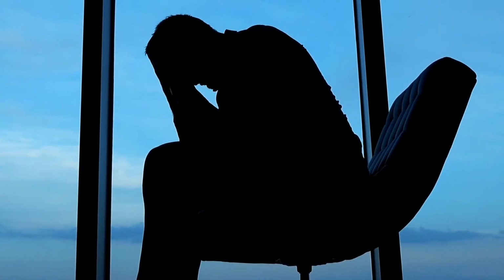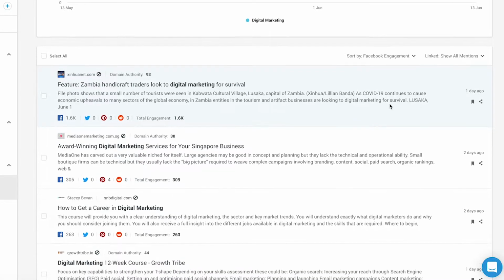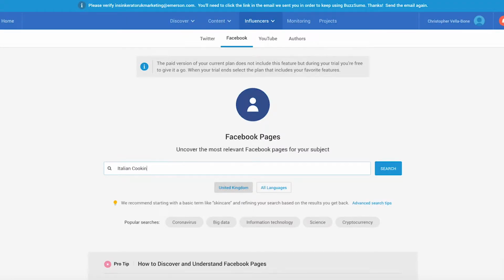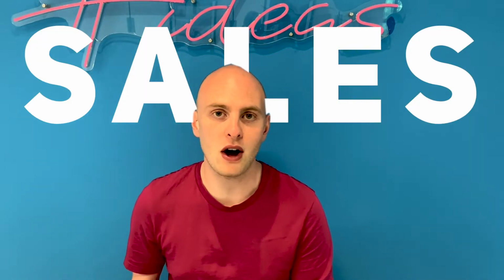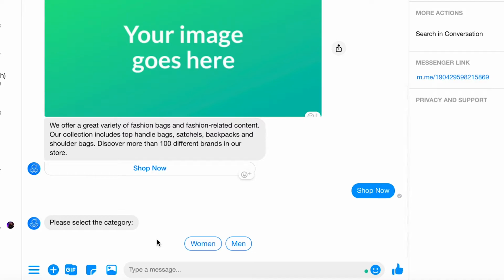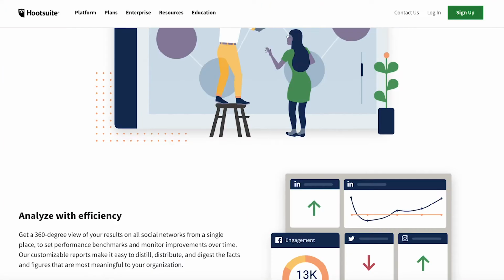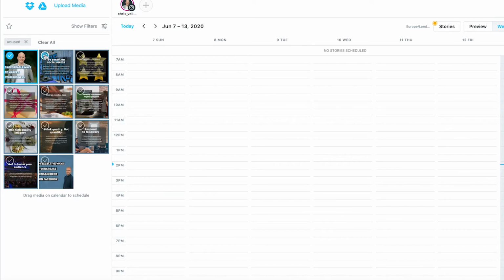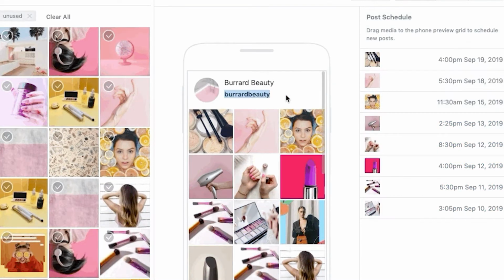5 SOCIAL MEDIA TOOLS to accelerate GROWTH in 2020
Here are 5 social media tools to accelerate growth in 2020.

What I use to create high converting landing pages -